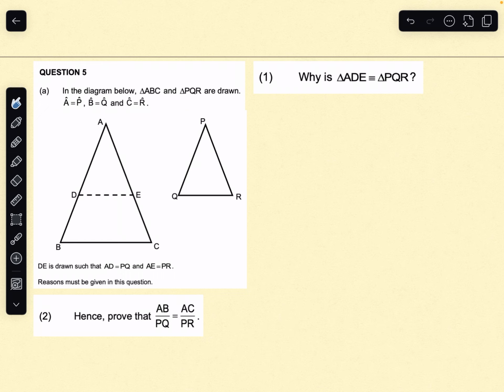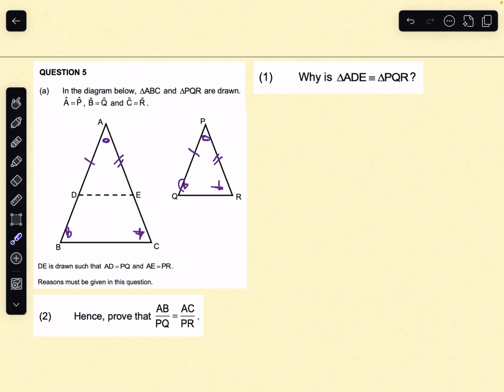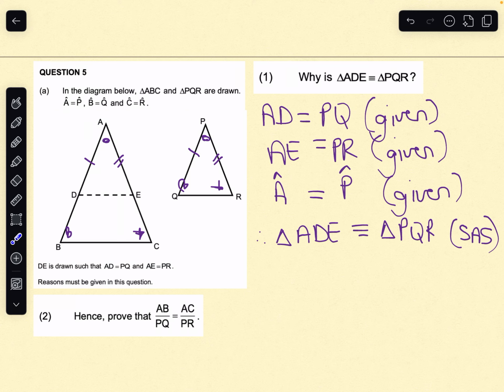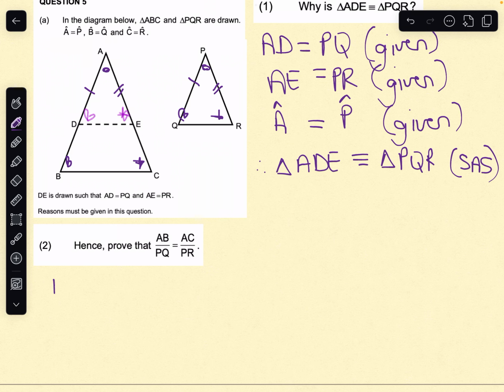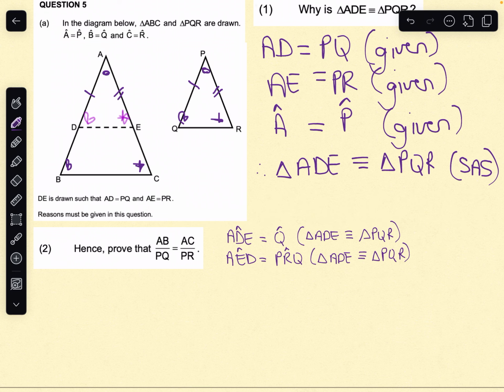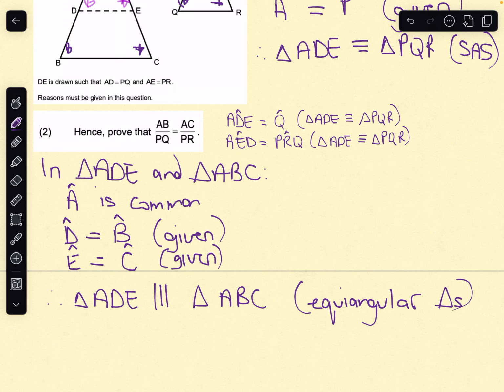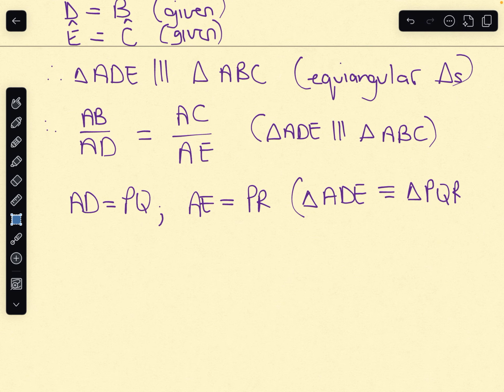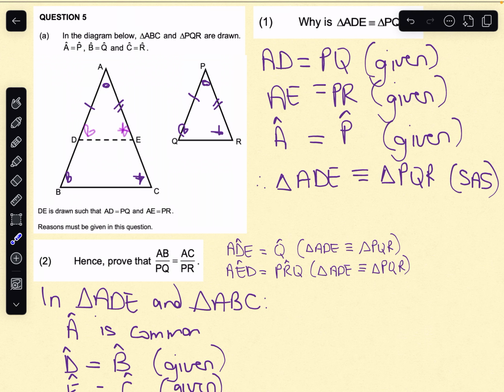IEB May 2025 Paper 2, Question 5a [Grade 12 Mathematics] | Similarity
This question involves:
- Proving triangles are congruent
- Proving triangles are similar
- Setting up a statement about the proportions of the sides of two similar triangles